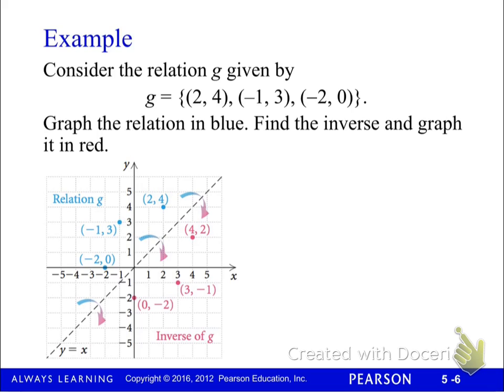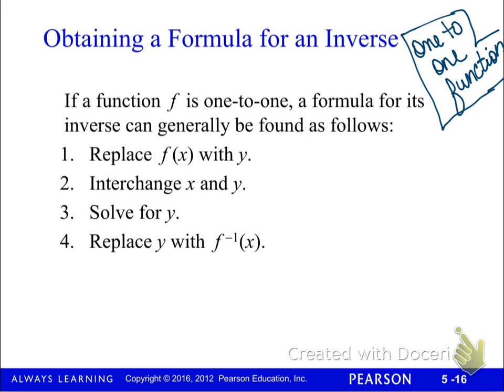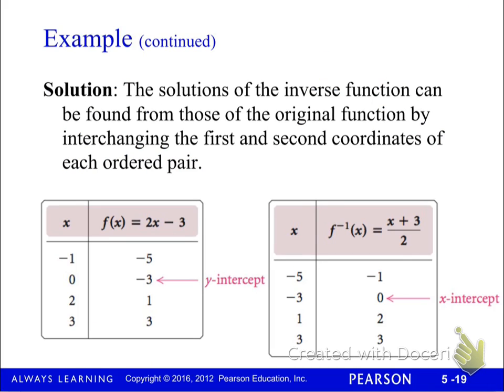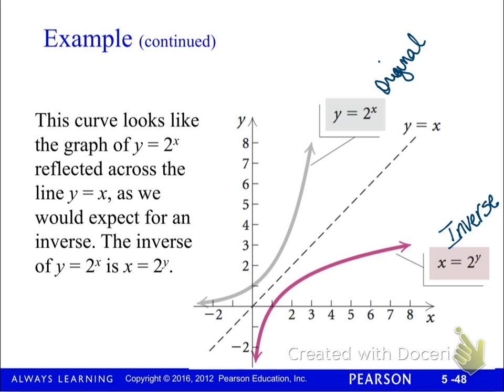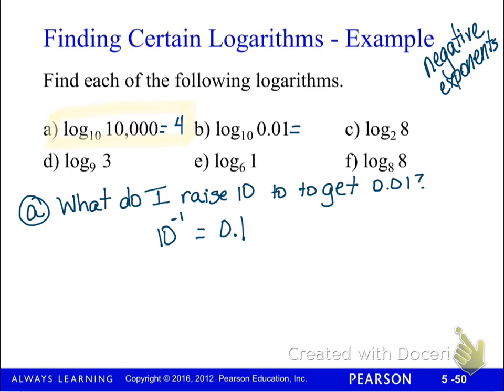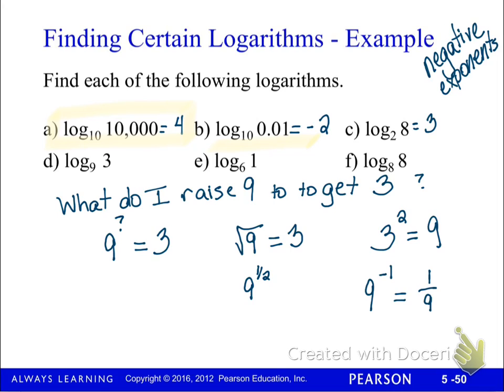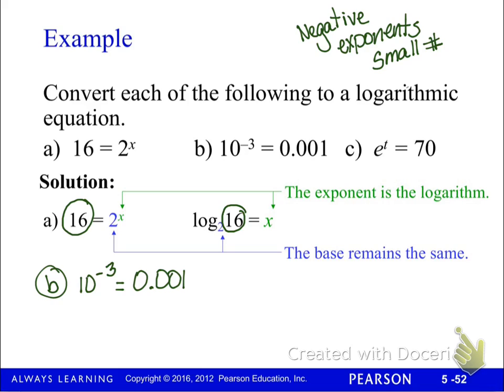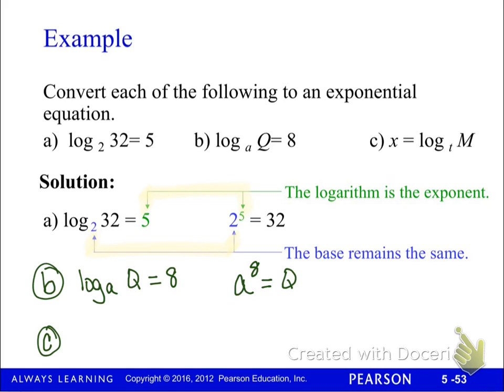Ch 5 Inverse Functions